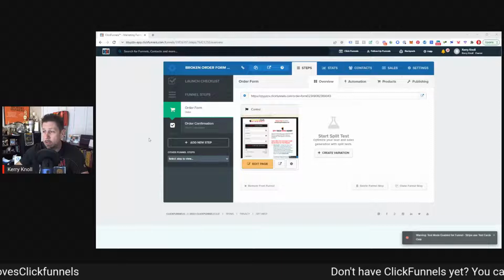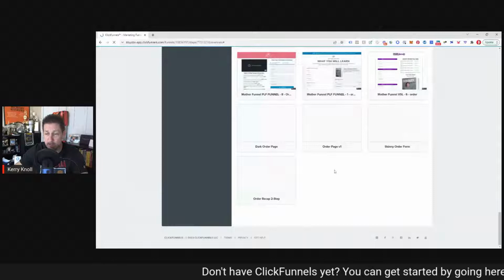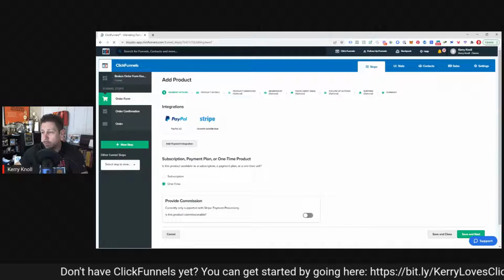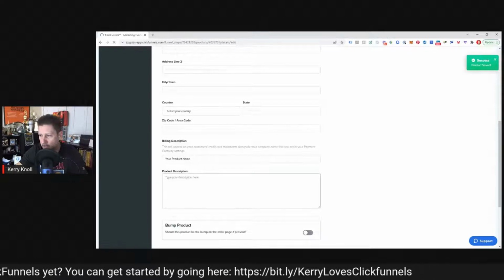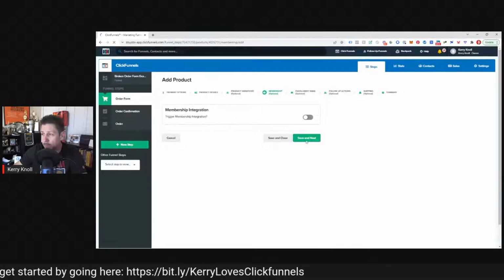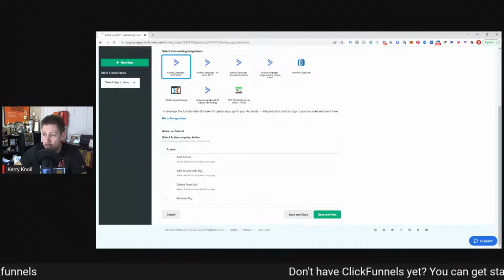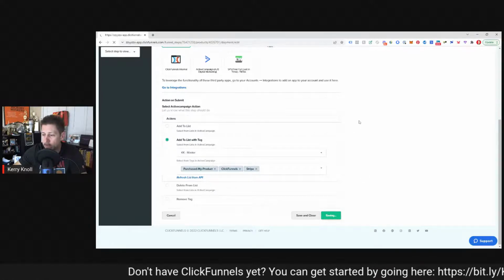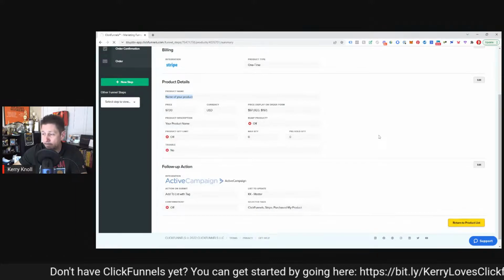How to add products inside of ClickFunnels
Sales Funnel Tuesdays - How to add products inside of ClickFunnels

These are various tips, tricks, and strategies regarding sales funnels (primarily ClickFunnels) for your business.

If you don't have ClickFunnels yet and want to start using it, please go here to sign-up now: